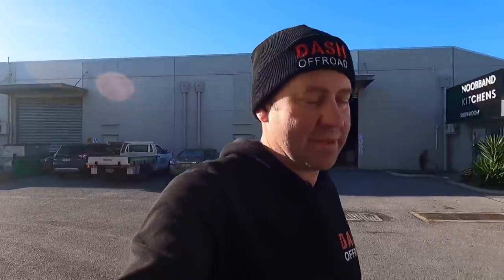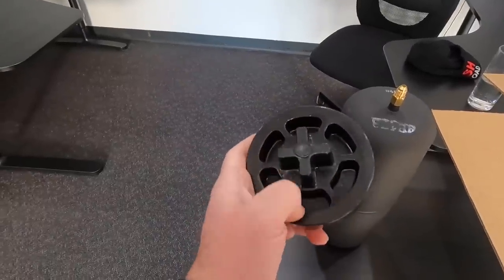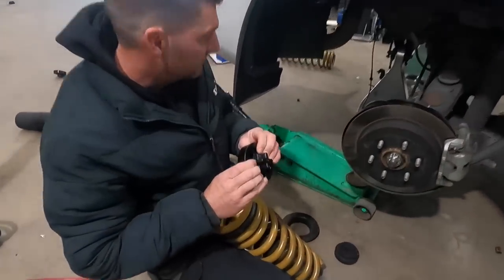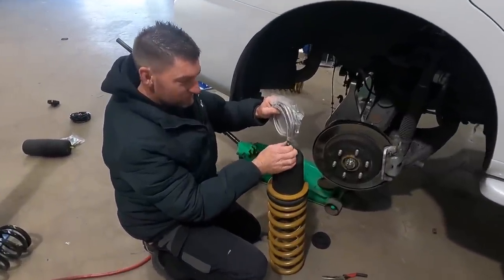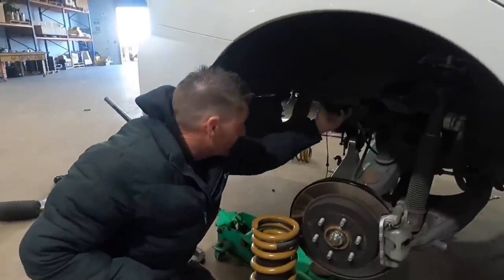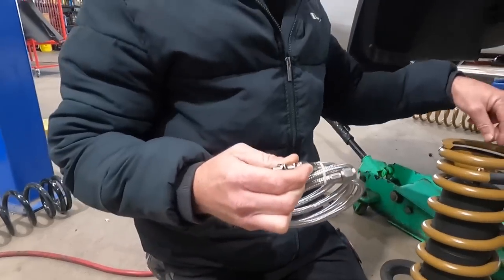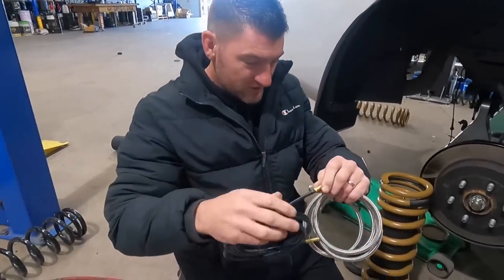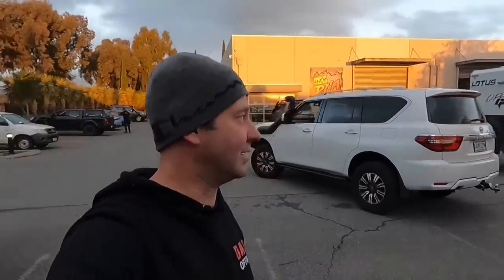Y62 Patrol Airbags That WON’T LEAK…. Ever!!!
This will change the way we think about airbags. Finally, an airbag that both increase spring rate, return height, AND WON’T LEAK!!!
Pretty much every Y62 Patrol needs airbags to assist the rear independent suspension in carrying unbolted mass and keeping the wheels aligned. This improves handling and tyre wear also. The problem has always been though, that airbags can leak. This can be very frustrating as a workshop owner so we have come up with our own airbag system using an “Interlock” system that positively locks the airbag to braided lines. This avoids heat issues or line and connection failure.
Have a watch and tell us what you think